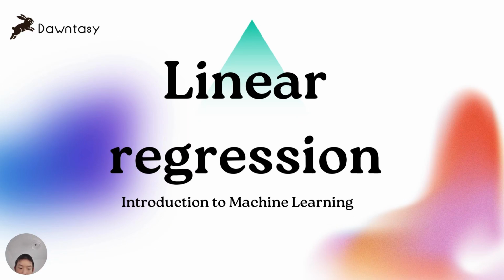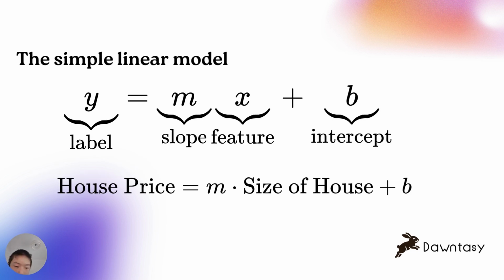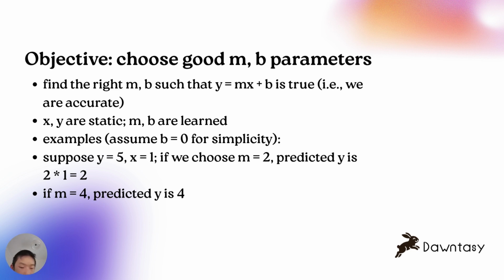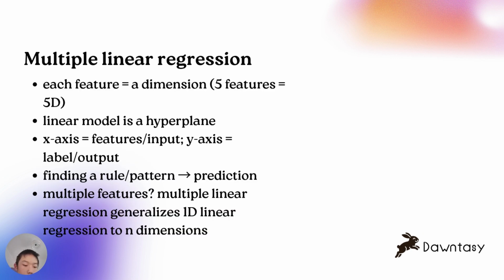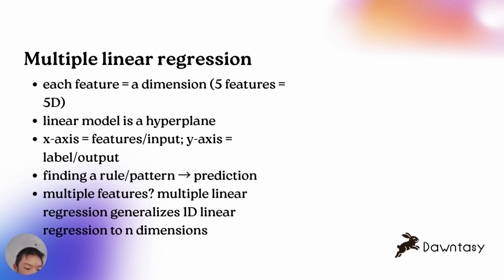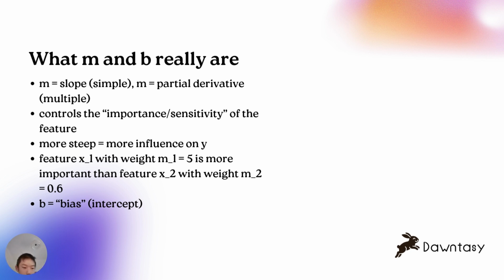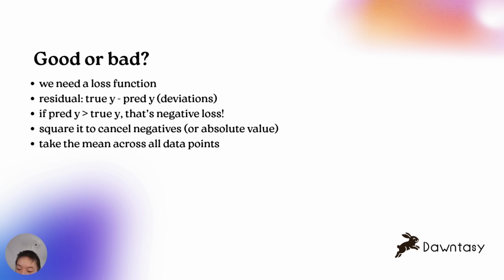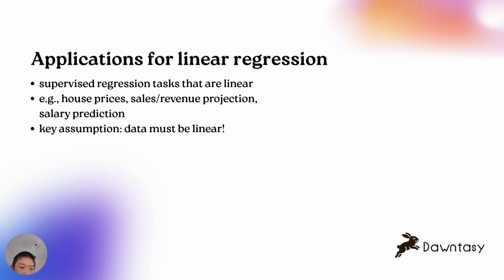Linear regression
Machine learning is the core backbone of the AI systems powering modern AI applications, from AI agents like Claude Code, GPT Codex and Perplexity AI to major scientific breakthroughs like AlphaFold.

However, machine learning is often oversimplified as a cool coding project. The theory of machine learning stretches significantly deeper into the reasons on how systems learn, think and behave.

This video series will introduce you to the core theoretical foundations of machine learning, preparing you for active machine learning research and beyond.

This video explains the basics of linear regression (simple and multiple), exploring lines of best fit, weights and biases, making predictions and various loss functions for linear models (MAE, MSE, RMSE).